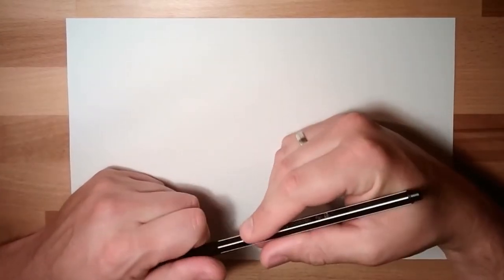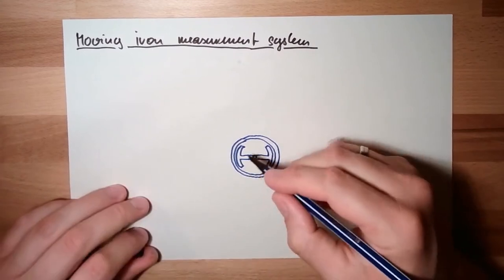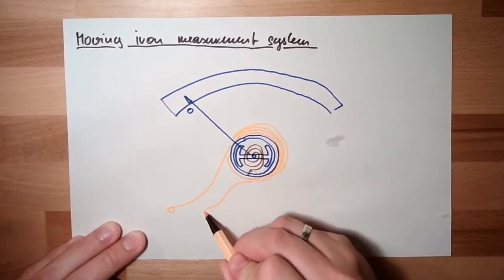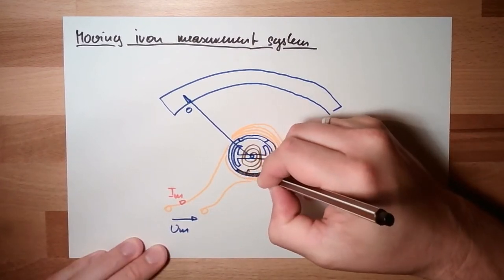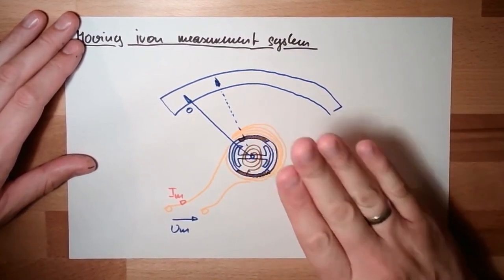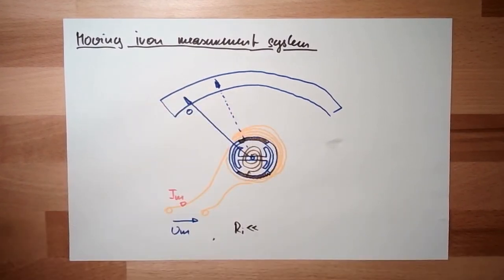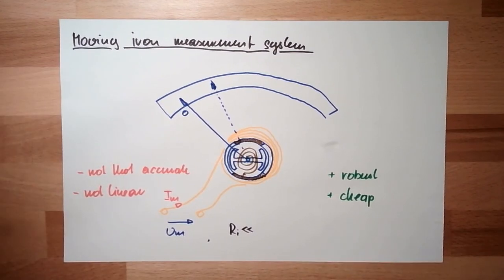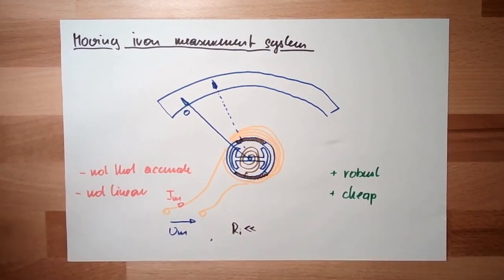Measure 19: Moving Iron Measurment System (Old)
This video explains the function and working principle of an moving iron measurment system. We will get to know it's advanteges and disadvateges.